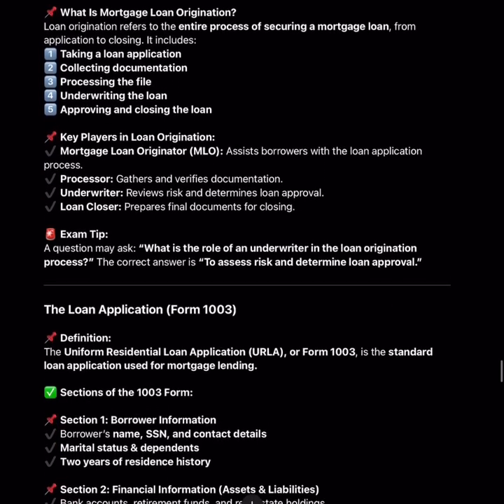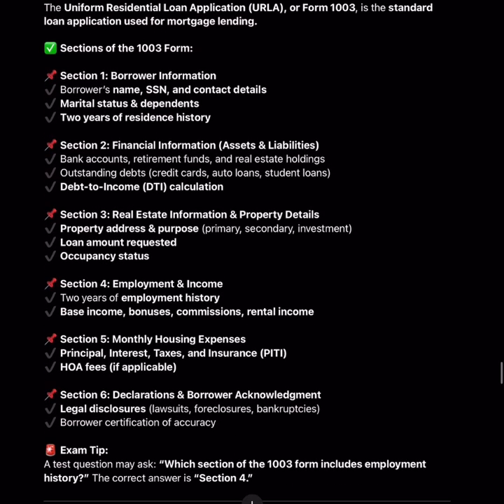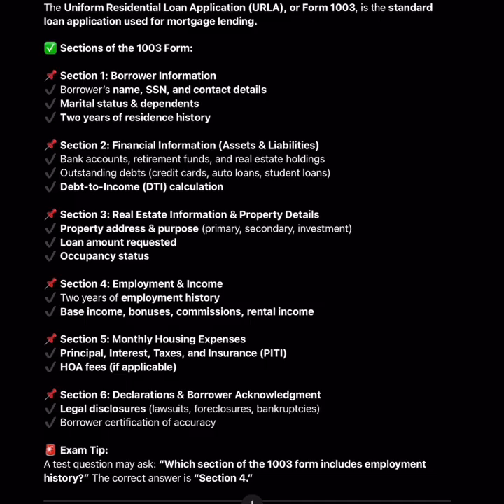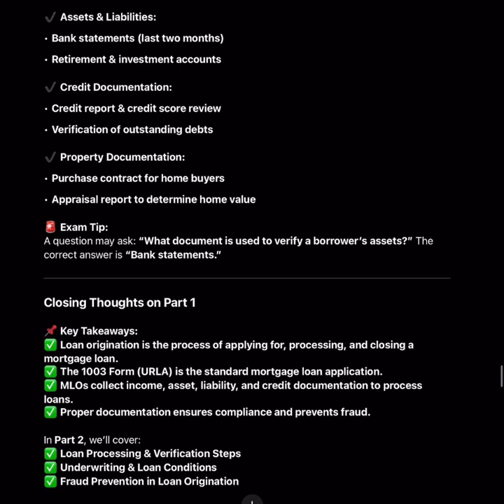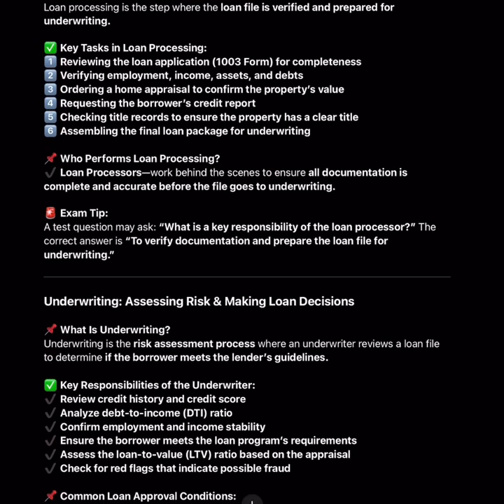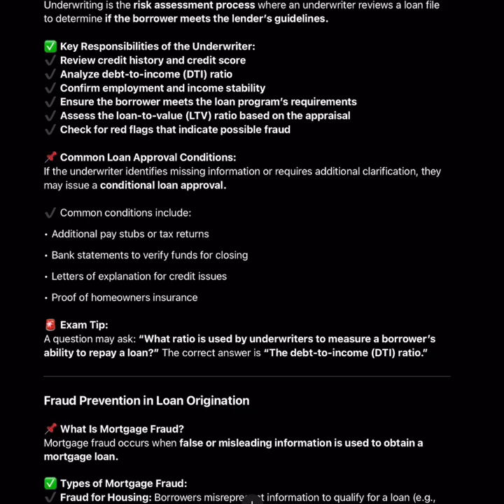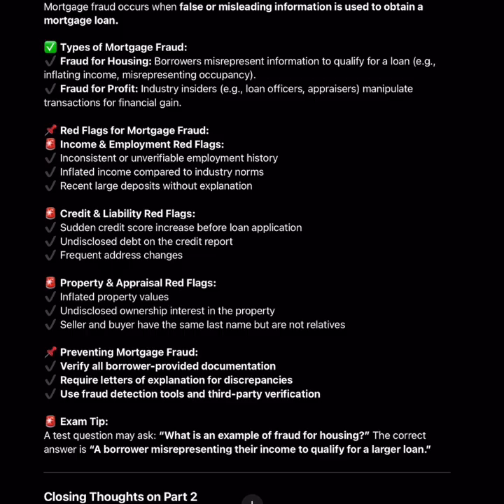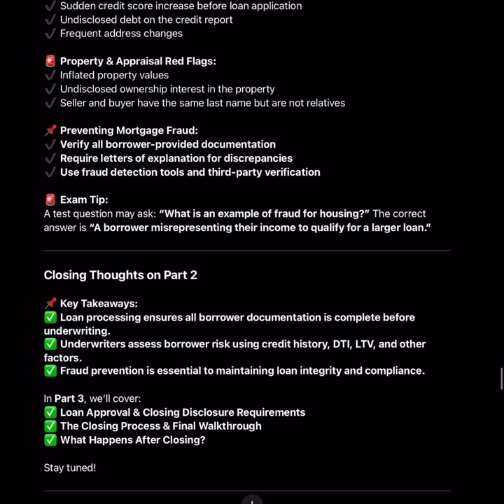007 The Origination Process